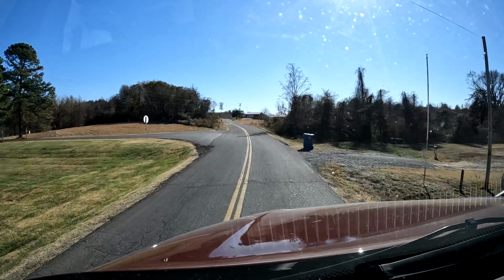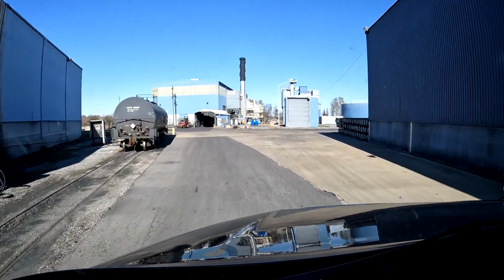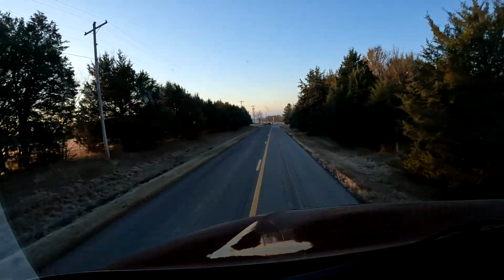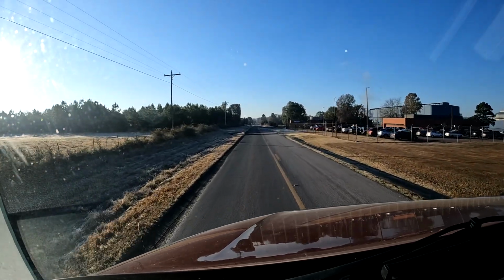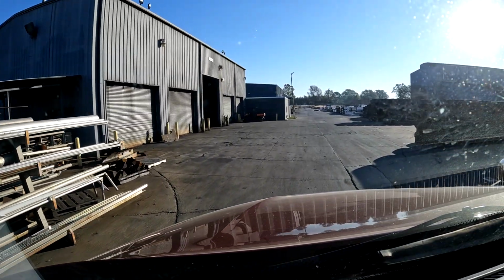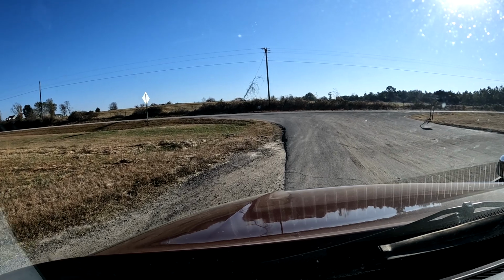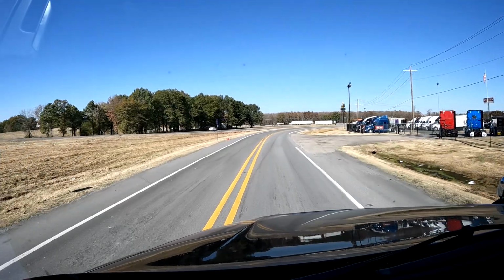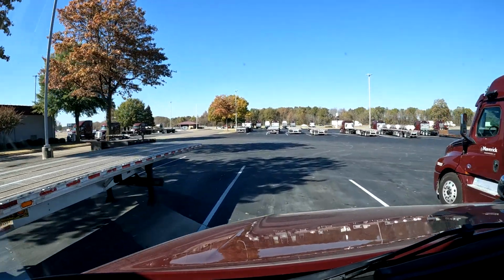Maverick Flatbed Trucking #490 Carbon Cylinders KY to AR